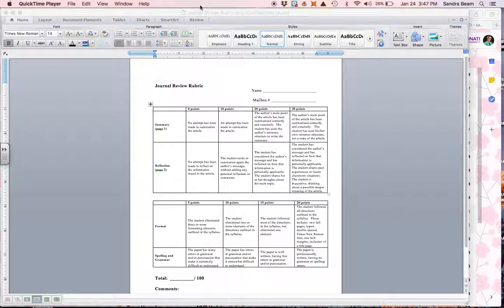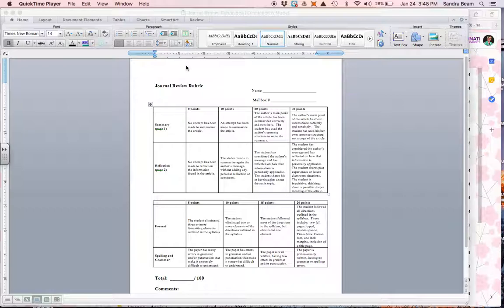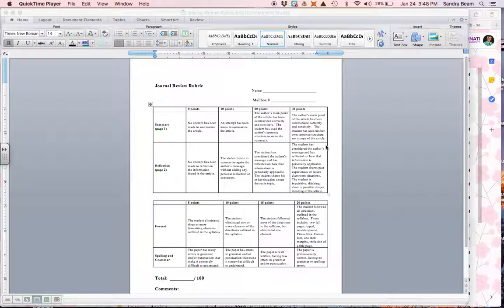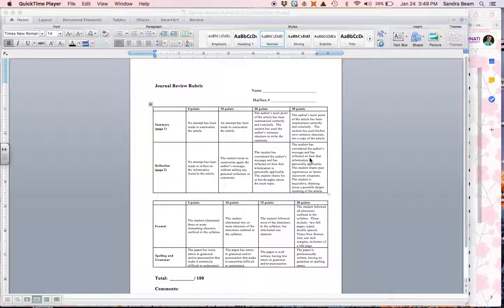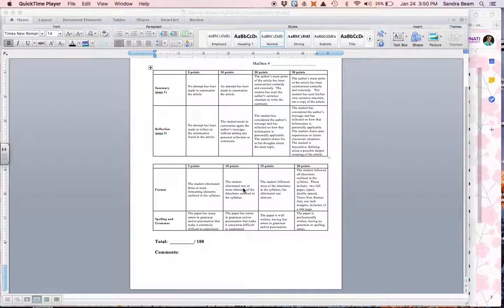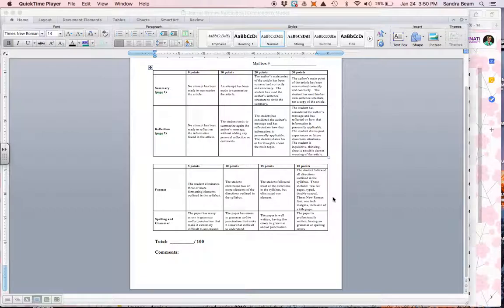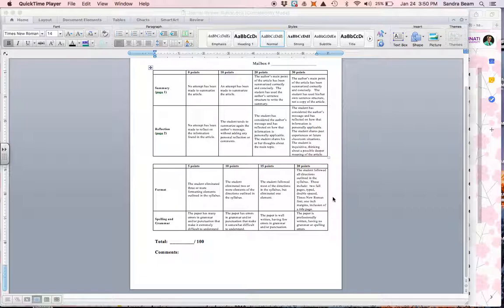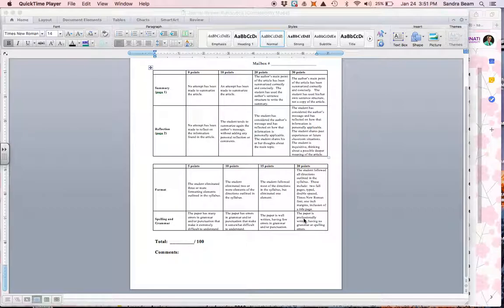Journal Review Directions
Directions on how to write a Journal Review for my courses.